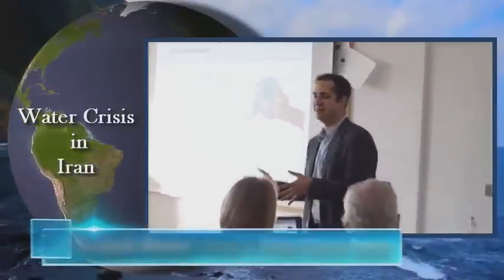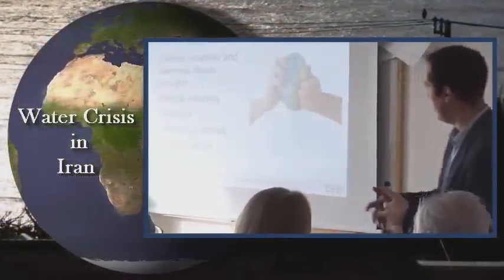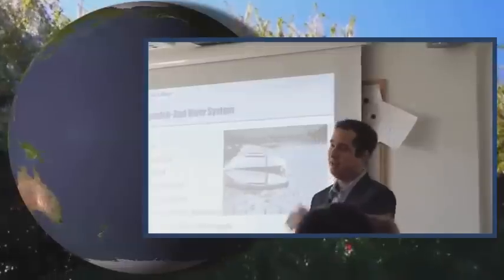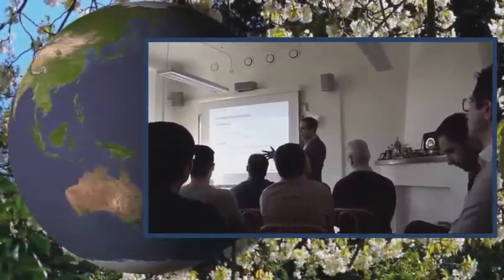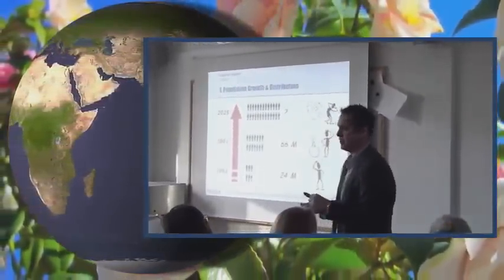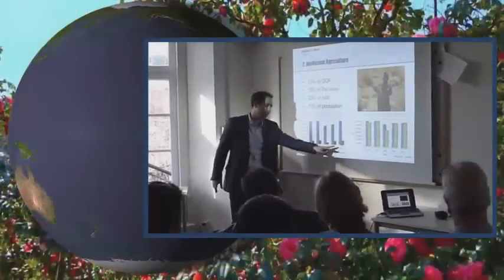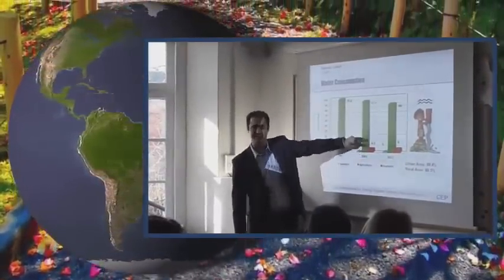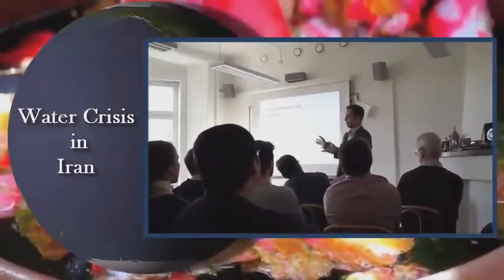Water Crisis in Iran(Dr. Kaveh Madani)بحران آب در ایران دکتر کاوه مدنی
Dr. Kaveh Madani (Centre for Environmental Policy, Imperial College London) describes the symptoms and causes of the serious water crisis in Iran, and recommends various solutions to exit the current crisis.
This seminarwas given on February 9, 2015 at the Centre for Middle Eastern Studies (CMES) at Lund University. The presentation was based on Madani's recent publication in the Middle East Water Security Forum of the Journal of Environmental Studies and Sciences, entitled "Water management in Iran: what is causing the looming crisis?" which has had strong reflections inside and outside Iran.
Despite having a more advanced water management system than most Middle Eastern countries, similar to the other countries in the region, Iran is experiencing a serious water crisis. The government blames the current crisis on the changing climate, frequent droughts, and international sanctions, believing that water shortages are periodic. However, the dramatic water security issues of Iran are rooted in decades of disintegrated planning and managerial myopia. Iran has suffered from a symptom-based management paradigm, which mainly focuses on curing the problem symptoms rather than addressing the main causes. This presentation reviewed the current status of water resources in Iran and recognizes three major causes for the current water crisis: (1) rapid population growth and inappropriate spatial population distribution; (2) inefficient agriculture sector; and (3) mismanagement and thirst for development. The country is faced with serious challenges in the water sector, including but not limited to rising water demand and shortage, declining groundwater levels, deteriorating water quality, and increasing ecosystem losses. If immediate actions are not taken to address these issues, the situation could become more tragic in the near future. Some crisis exit strategies were suggested for immediate adoption in order to secure sustainable water resources, if Iran does not want to lose its international reputation for significant success in water resources management over thousands of years in an arid area of the world.